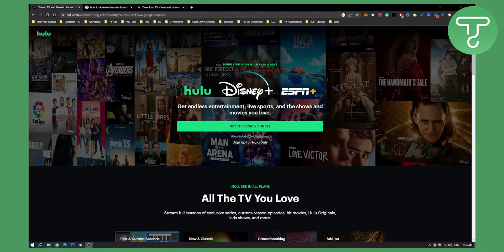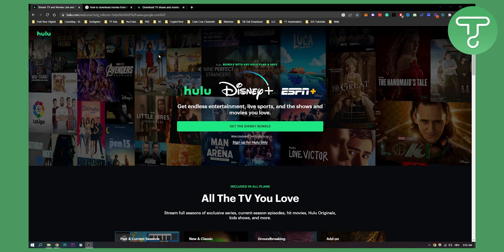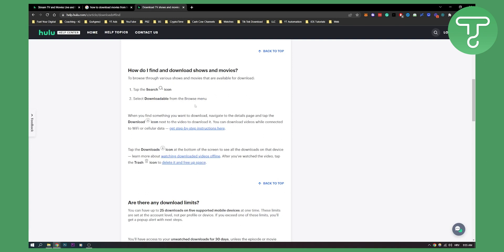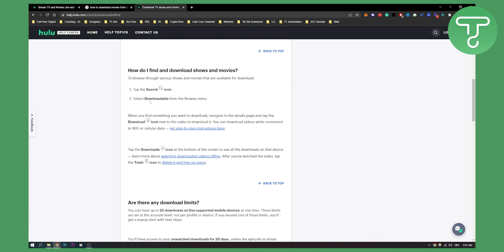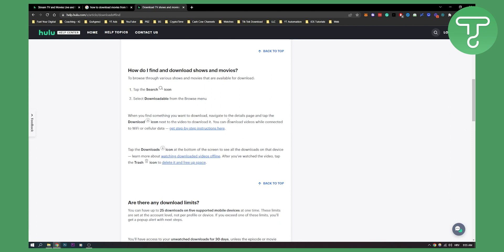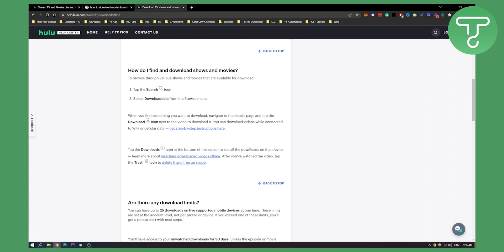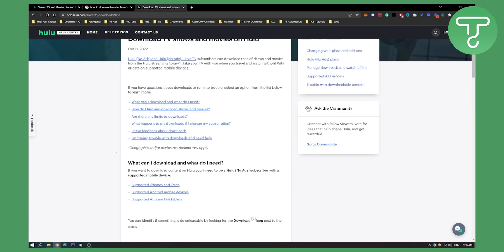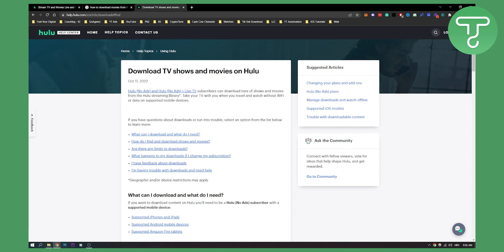How to Download Movies From Hulu (2022)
In this video, I will show you how to download movies from hulu